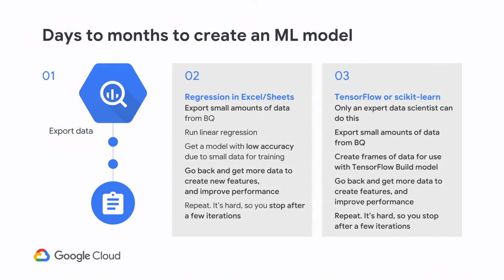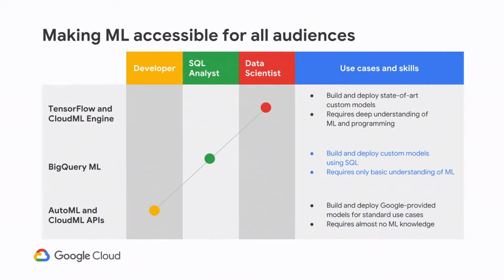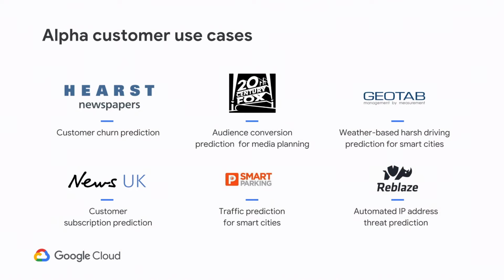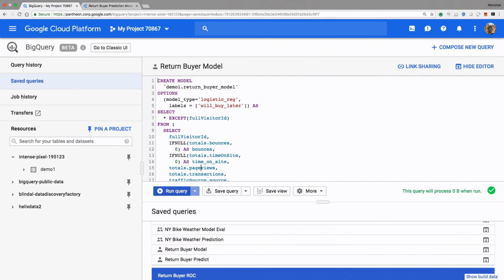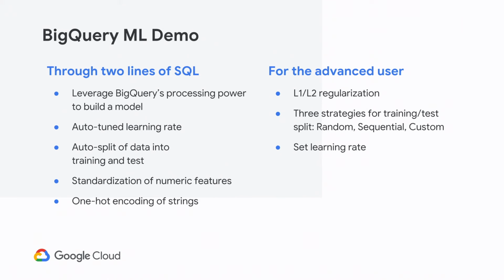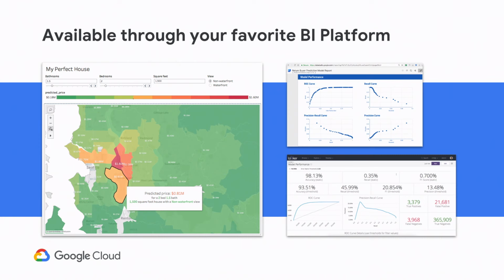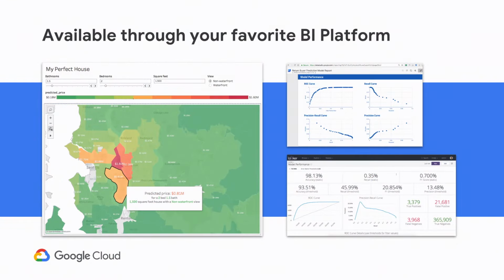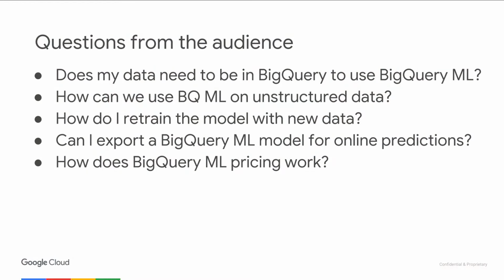Cloud OnAir: CE TV: Unlocking Data Analytics and Machine Learning with BigQuery ML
Join us for an exciting session into the newly announced BigQuery ML, a capability inside Google BigQuery that allows data scientists and analysts to build and deploy machine learning models on massive structured or semi-structured datasets. BigQuery ML is a set of simple SQL language extensions which enables users to utilize popular ML capabilities, performing predictive analytics like forecasting sales and creating customer segmentations right at the source, where they already store their data. During this session we'll be joined by Google's own BigQuery ML product manager, Abhishek Kashyap, to talk about why we feel BigQuery is so revolutionary, demo how it works, and answer your questions live!